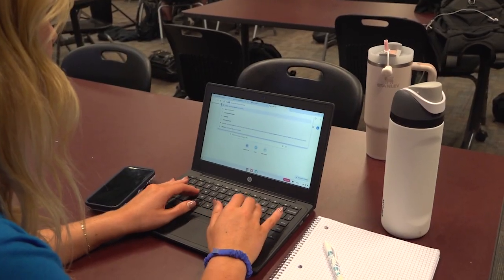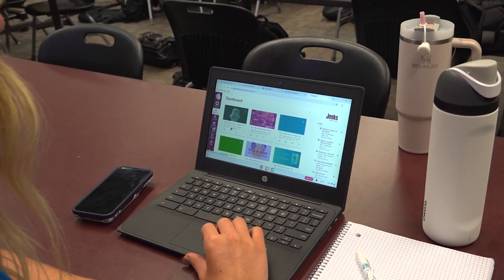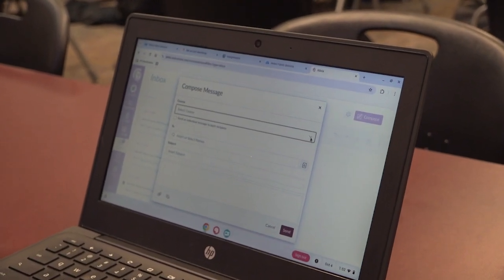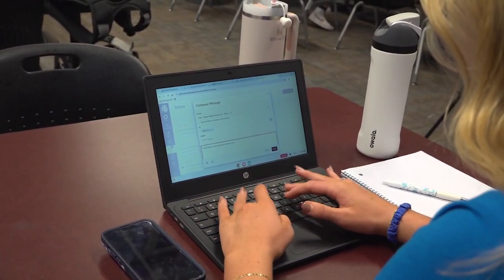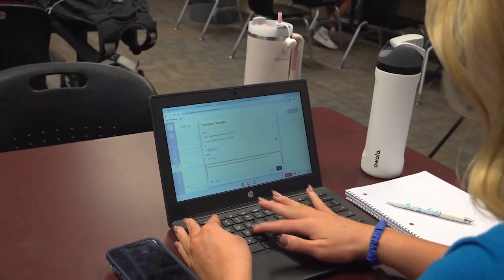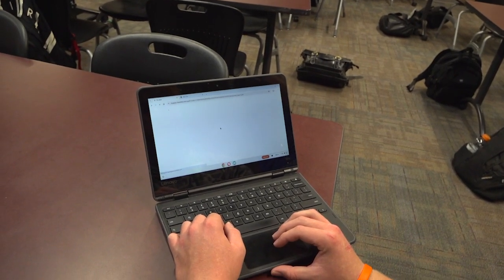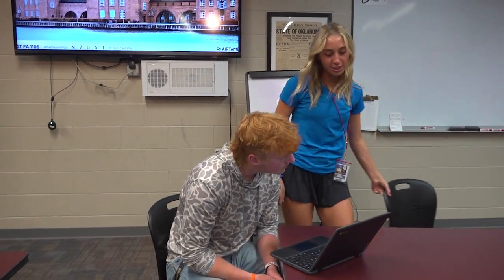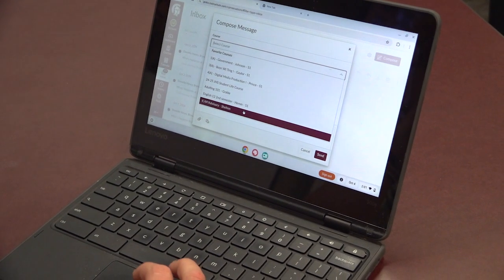How to Email a Teacher on Canvas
By Presley Suchy